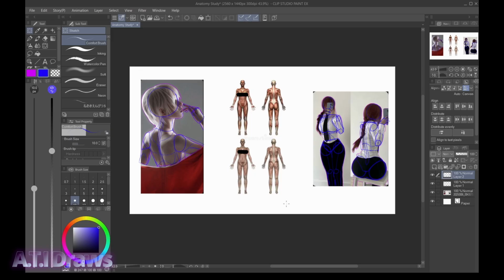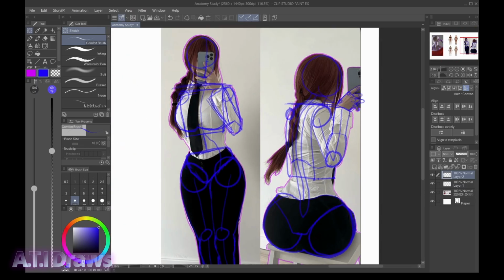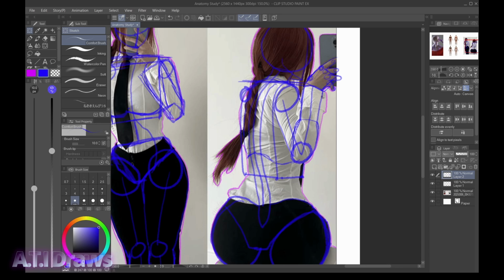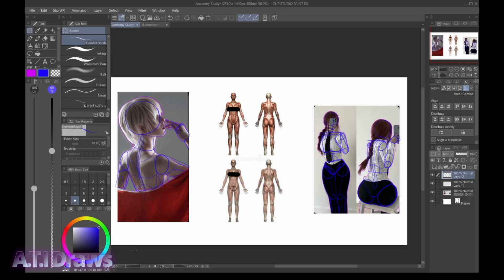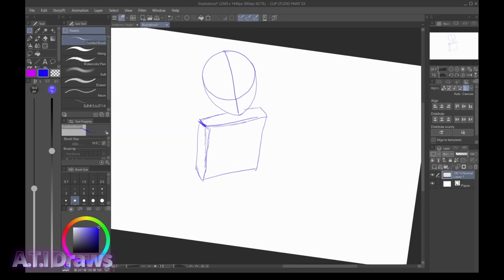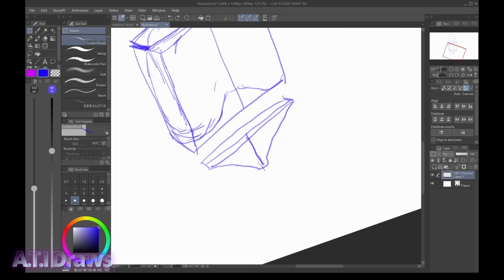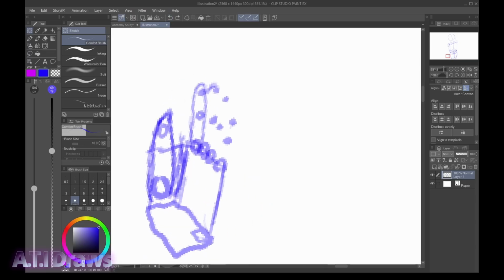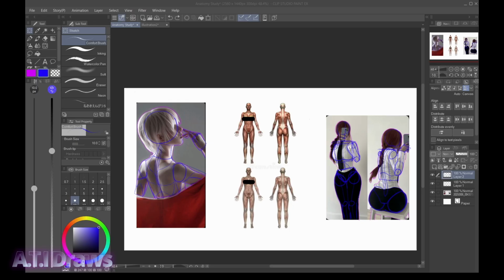Anatomy Study! Week One: Female Structure!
In this video, we will be practicing anatomy! In this video, you will see my time-lapse of my breaking down the structure of the two reference images (Which I own no rights to) and draw a very fast, messy, but a base idea of what to do when you are practicing anatomy and structuring a character.

I do not own the reference images presented in the video; they are found on Google.

The audio in this video is:
秋風に揺れるほっこり可愛いBGM　マロンプリン　作業用/勉強用/配信用(Marron Pudding) by 3freeBGM
未来へと繋ぐ(Connecting to the Future) by Dova Syndrome